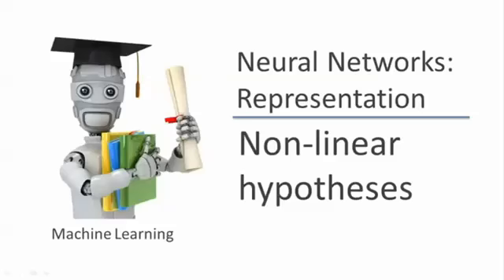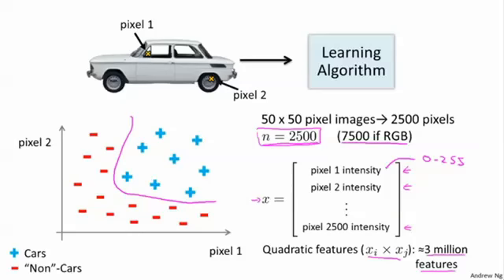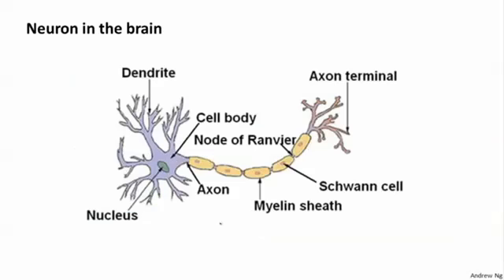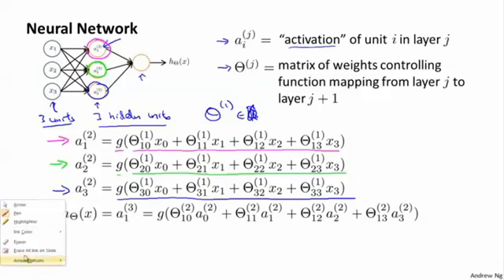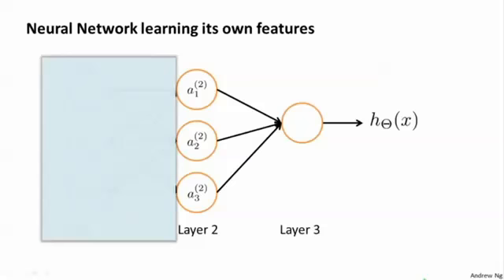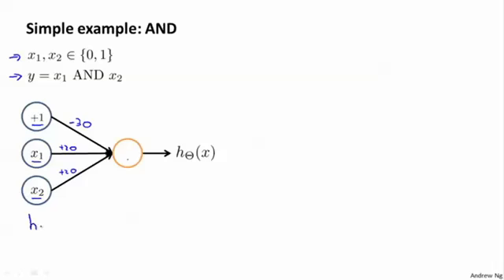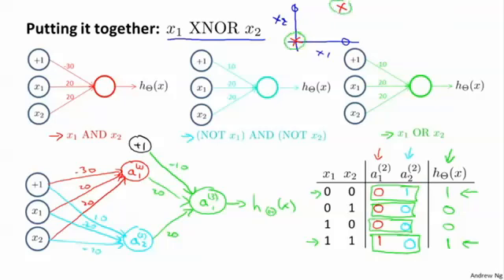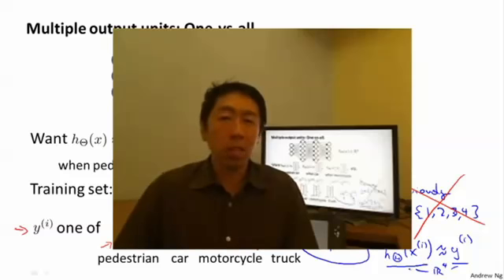Lecture 04 Neural Networks Representation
0401 Non-linear hypothesis
0402 Neurons and the brain
0403 Model representation I
0404 Model representation II
0405 Examples and intuitions I
0406 Examples and intuitions II
0407 Multi-class classification